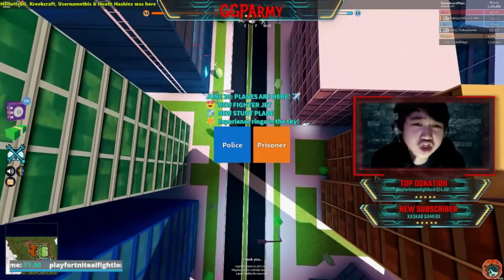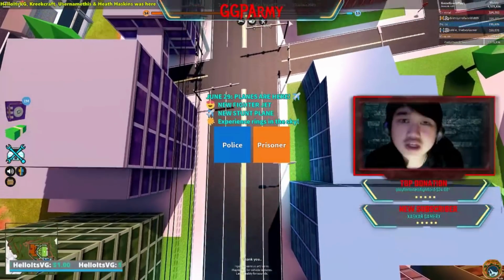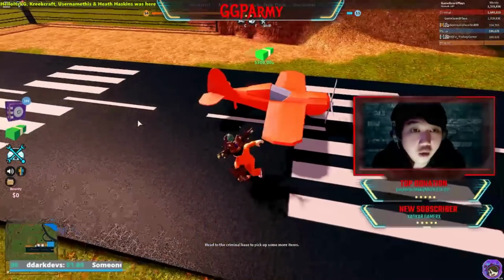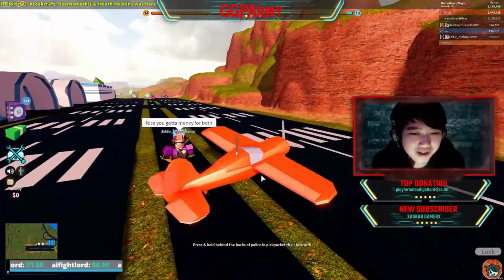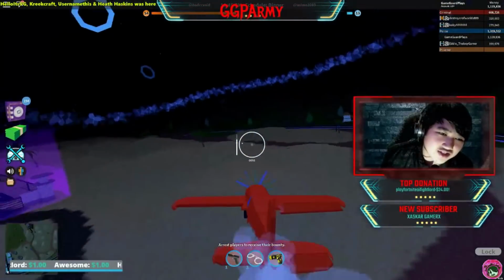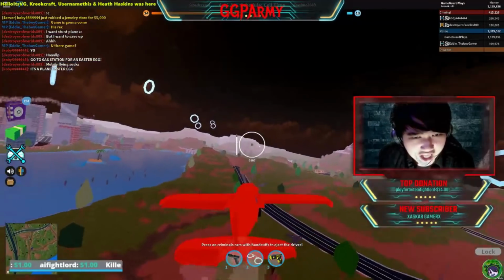ROBLOX JAILBREAK PLANES!! [FULL UPDATE GUIDE!]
►GGPArmy!! A whopping weekly update has released into the world of jailbreak! Let's fly and destroy the city with planes!
🔶 MY SOCIAL MEDIAS 🔶
Hangouts- GameGuardPlays
chat with me on discord! - GameGuardPlays#2568
Roblox - GameGuardPlays
Roblox Group - YouTuber's Group
Fortnite username: GameGuardPlays